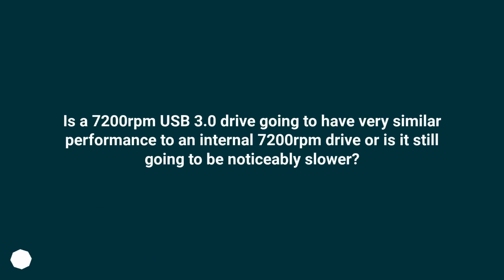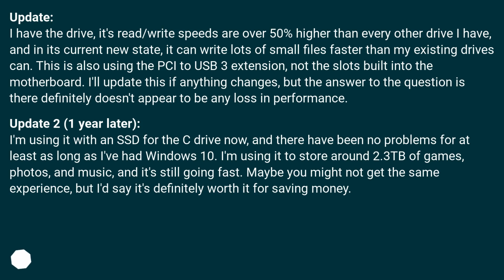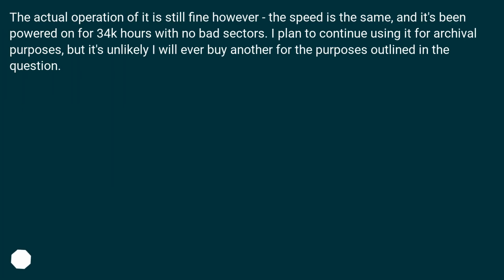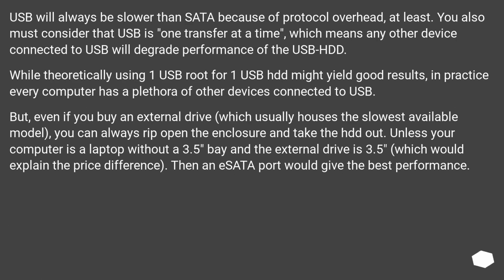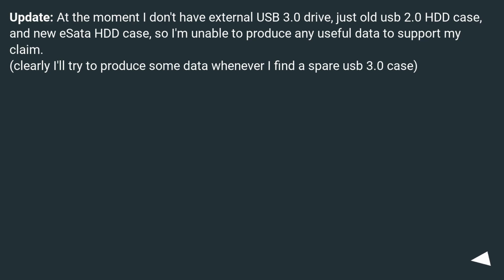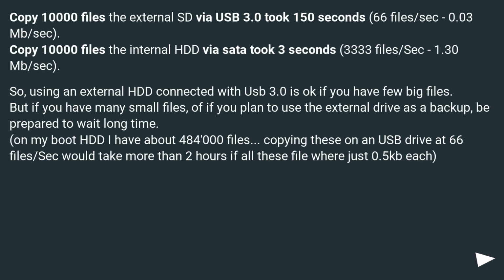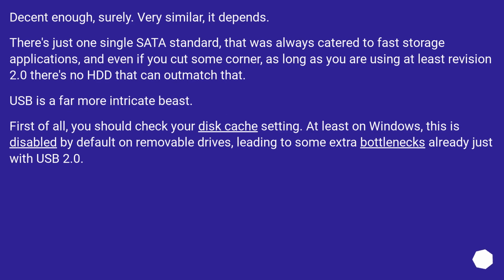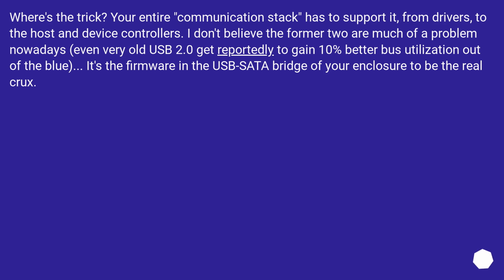Is a 7200rpm USB 3.0 drive going to have very similar performance to an internal 7200rpm drive or is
Chapters
00:00 Question
03:14 Accepted answer (Score 33)
04:18 Answer 2 (Score 9)
05:13 Answer 3 (Score 2)
08:45 Answer 4 (Score 1)
10:56 Thank you